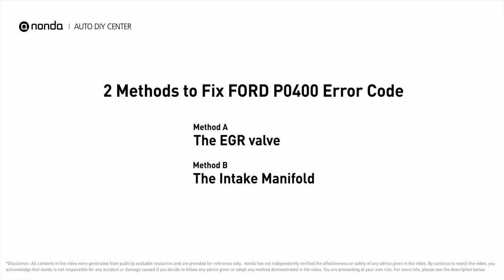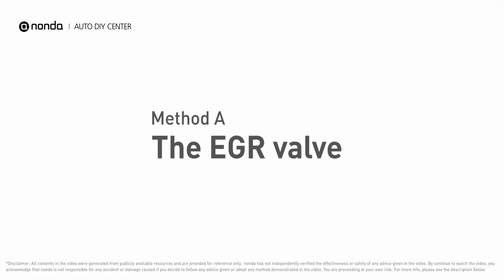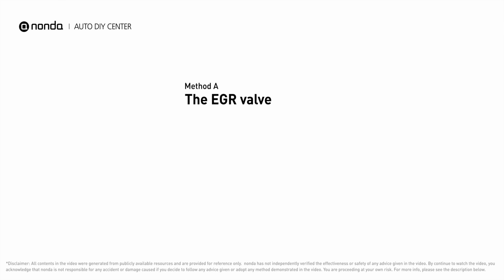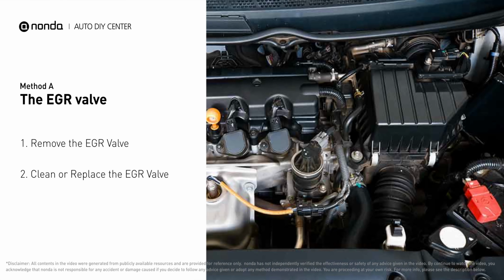How to Fix FORD P0400 Engine Code in 3 Minutes [2 DIY Methods / Only $4.11]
Claim your FREE engine code eraser

Engine Code FORD P0400 Saving Repair Parts:
EGR Valve

This video shows you How to Fix Engine Code FORD P0400 in the easiest, quickest, and cheapest way. 2 practical solutions to fix the FORD P0400 error code. 2 simple DIY solutions to repair FORD P0400.

Engine Code FORD P0400: Exhaust Gas Recirculation (EGR) Flow Malfunction. It indicates the engine control module detects the EGR valve is not flowing recirculated exhaust gases when it is commanded to open the flow of gases into the Intake Manifold. How to Clean the EGR Valve. How to clean the Intake Manifold. Tips and tricks for cleaning the EGR Valve in your car and fixing code FORD P0400. Tips and tricks for cleaning the Intake Manifold in your car and fixing code FORD P0400.

Fix Engine Code FORD P0400 Easy DIY Method A | The EGR Valve
(1) Remove the EGR Valve
(2) Clean or Replace the EGR Valve

Fix Engine Code FORD P0400 Easy DIY Method B | The Intake Manifold
(1) Remove the Intake Manifold
(2) Clean the Intake Manifold

0:00 What is FORD P0400
0:40 Method A - The EGR Valve
1:22 Method B - The Intake Manifold
2:13 Claim a FREE Engine Code Eraser